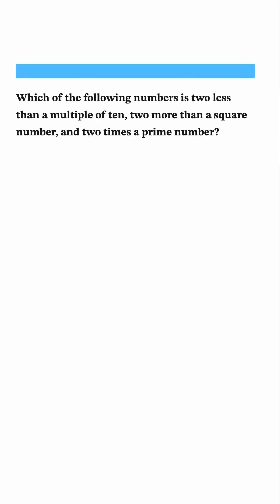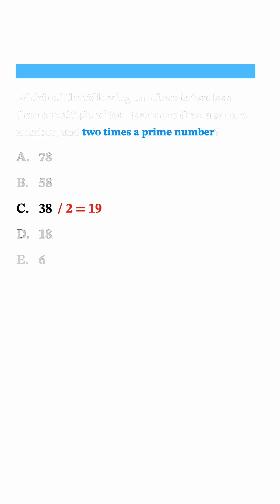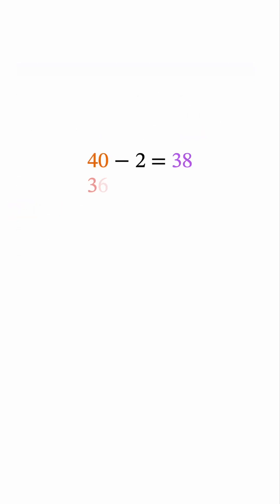This SAT Riddle Stumps Everyone — Until You Spot the Pattern 😏🧠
Think you’re good at logic puzzles? Try this one!
We’re looking for a number that’s:
👉 two less than a multiple of 10,
👉 two more than a perfect square, and
👉 twice a prime number.

Sounds impossible, right? Watch till the end — once you see the pattern (hint: it’s all about that 8 at the end), it clicks instantly.

💡 Answer reveal at the end — no skipping!
🎯 More 60-second brain teasers every week.